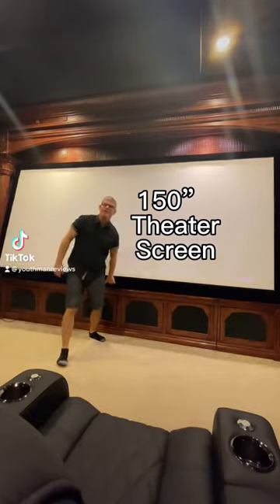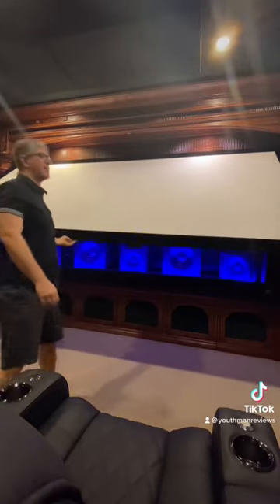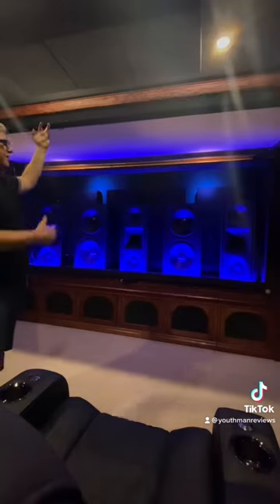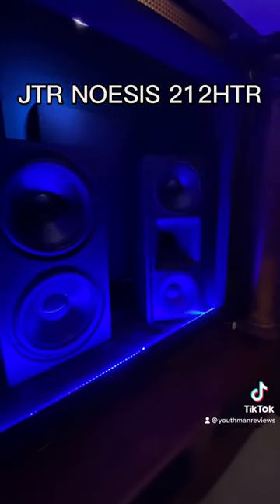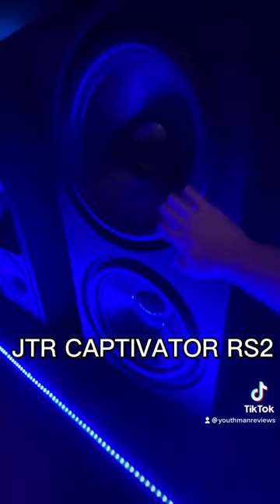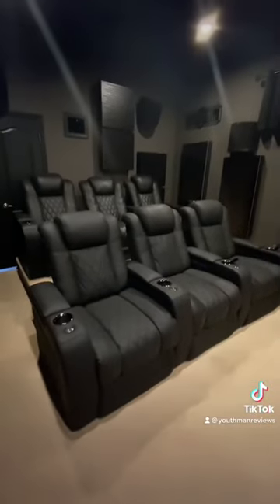What's Behind this Massive 150” Screen in My Theater Room?